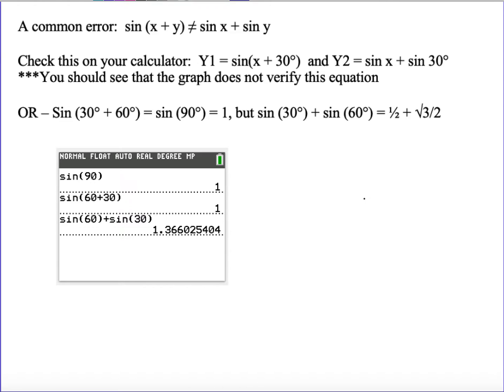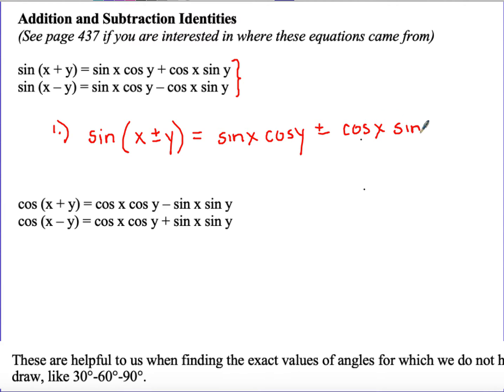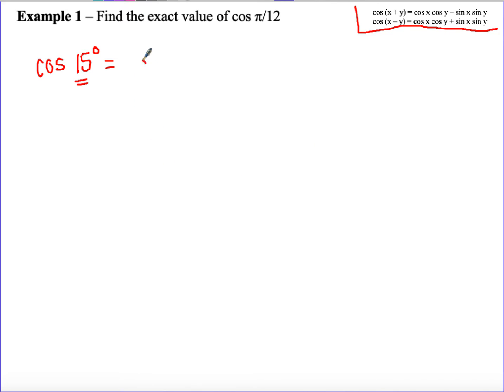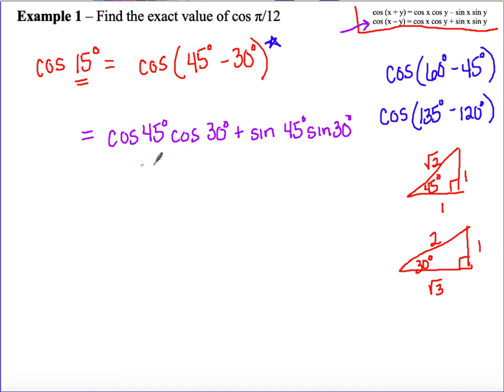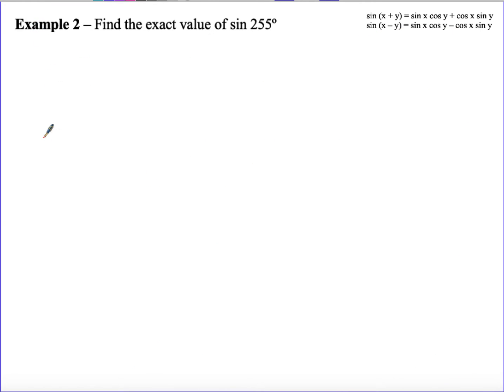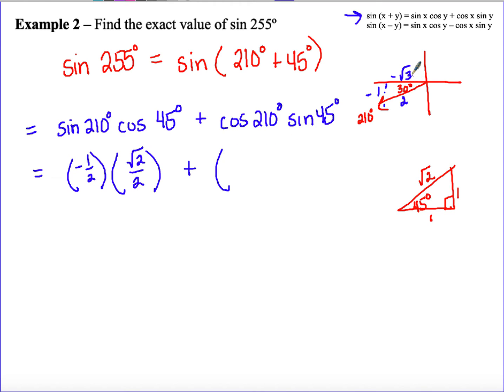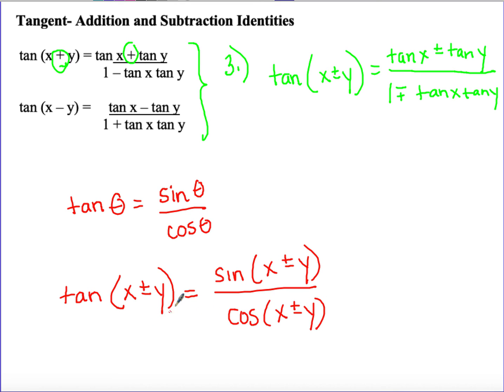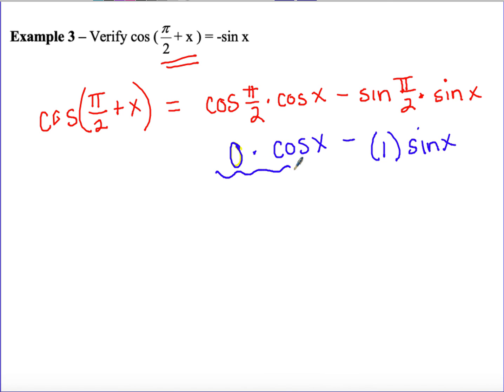5 3 Precalc - Sum and Difference Identities Video